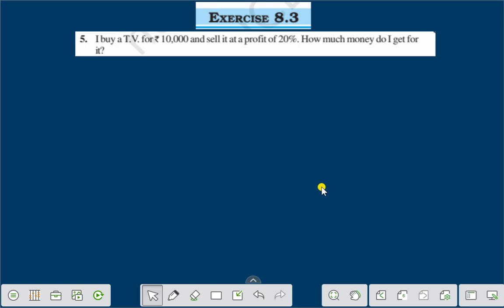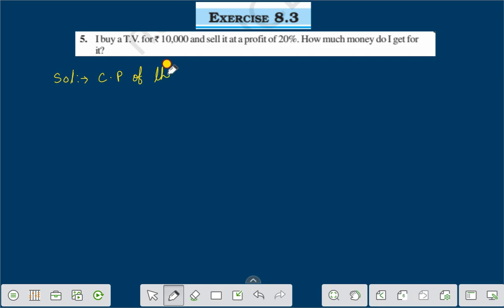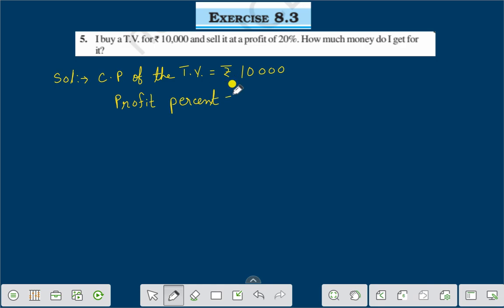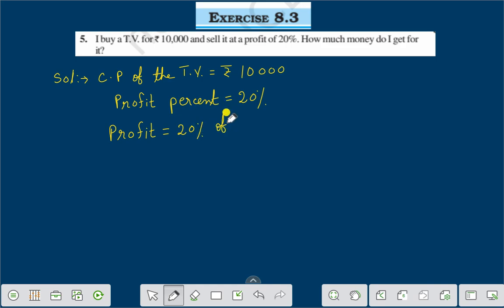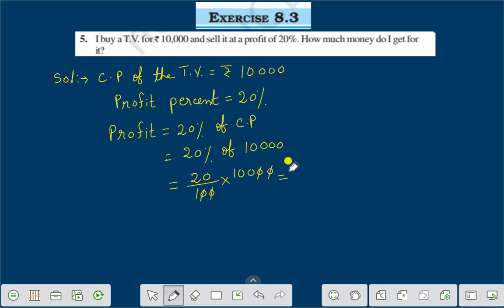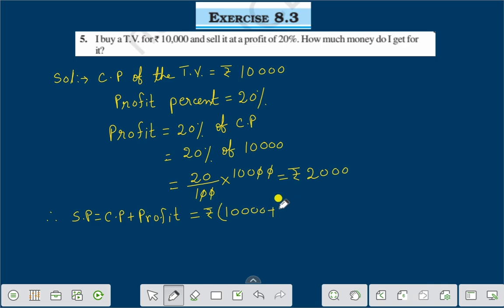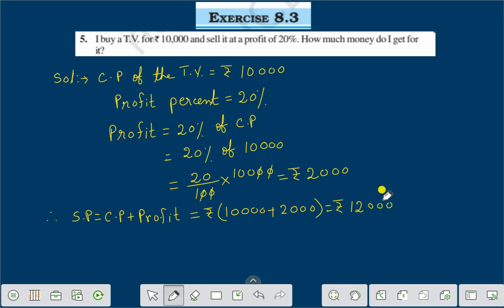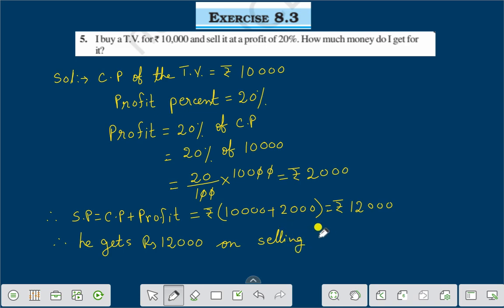EX- 8.3 ,Q.NO- 5 CH-8,CLASS-7 ,CONGRUENCE OF TRIANGLES,MATHS,NCERT,CBSE